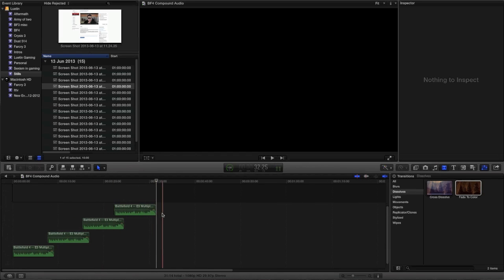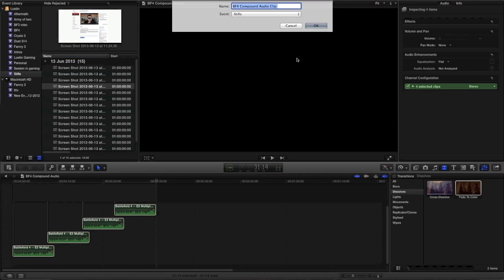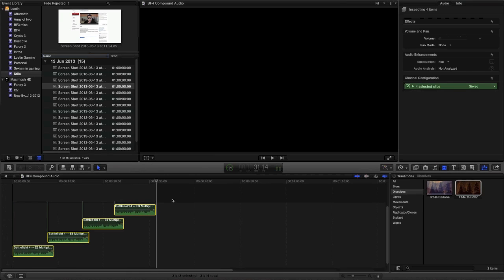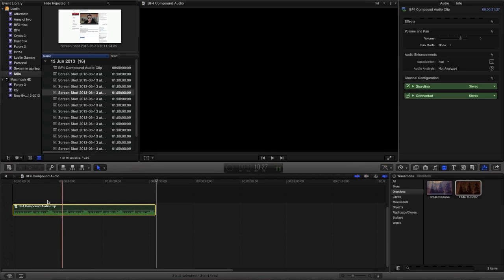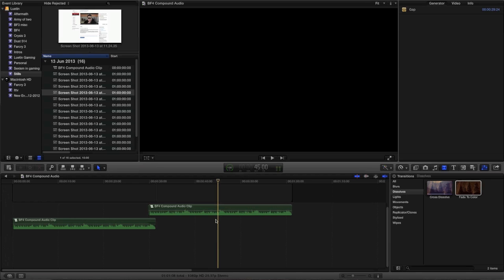The Cutting Room: Final Cut Pro X -- Compound Audio clip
In this episode of Cutting Room I show you how to create a Compound audio clip in Final Cut Pro X a useful tip for keeping your file handling simpler and easier to transition

Editing software: Apple imovie & Apple Final Cut Pro X
Microphone is the Blue Yeti condenser